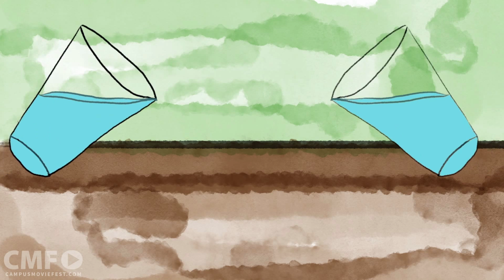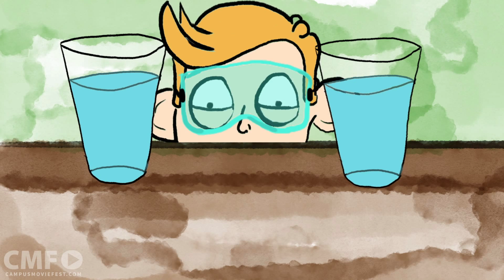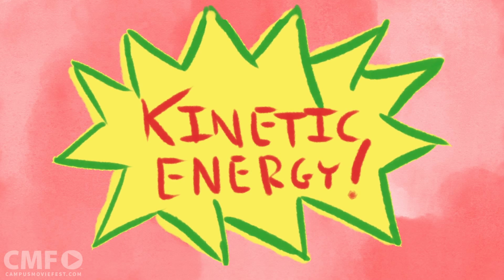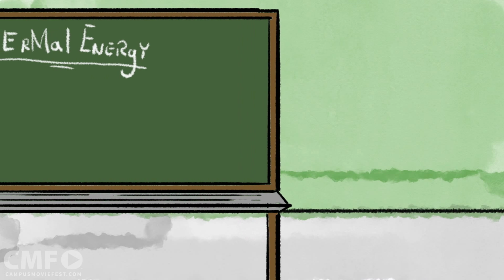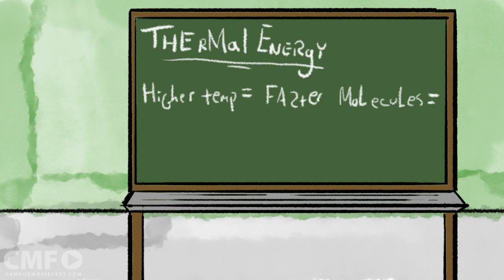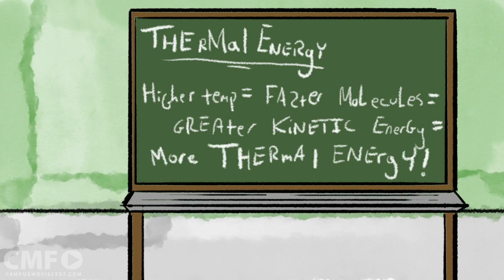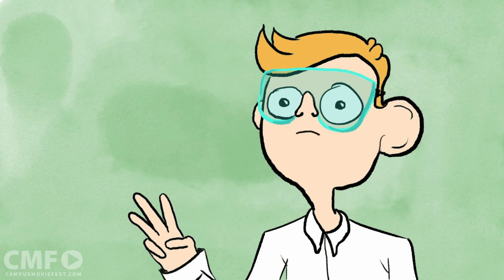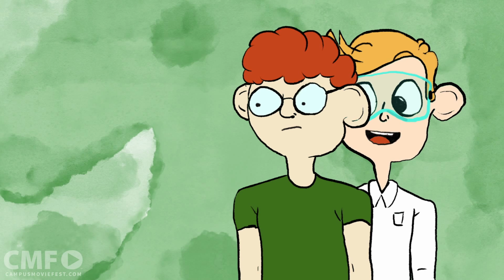Now You're Gonna Learn All Bout Science With Boomer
A scientific animation that aims to teach middle schoolers how thermal energy can be transferred through conduction, convection, and radiation.

Created by Tyler Letson Animation at East Carolina University ® in 2015 as part of Campus MovieFest, the world’s largest student film festival.

Cast & Crew :
Tyler Letson - Captain, Director, Actor, SpFX / Animator
with
Paula Jordan-Mayo - Voice Actor
Jeff Tomporowski - Voice Actor

More info (Tags) - CMF Campus MovieFest movie short film festival fest five minutes '5 minutes' 'short film' 'one week' university college coed student 'film festival' 'world's largest' 2014 '7 days' seven Adobe Panasonic Elfenworks

Make sure to check out this video and thousands more on the Campus MovieFest